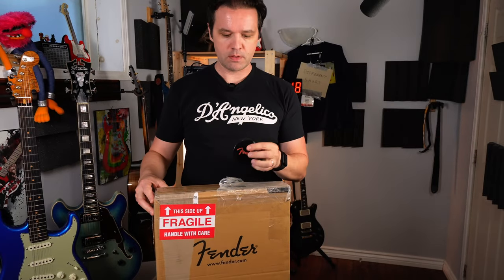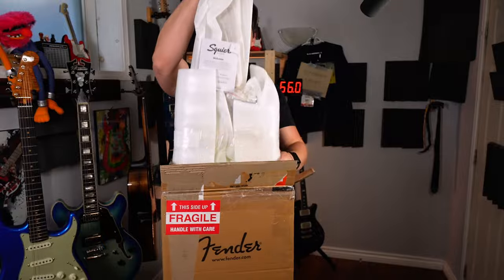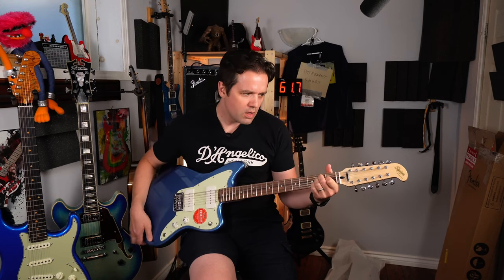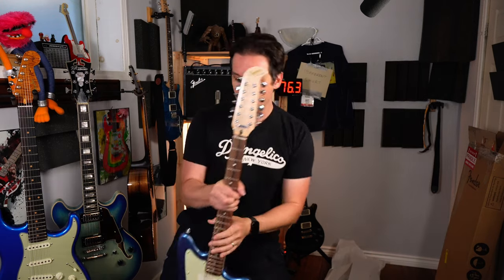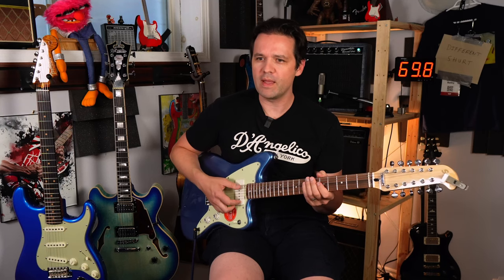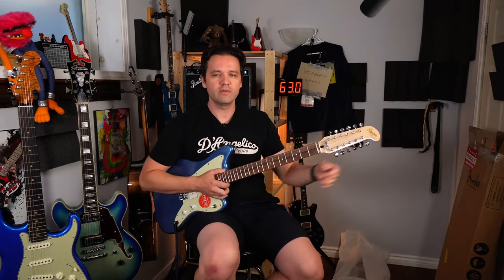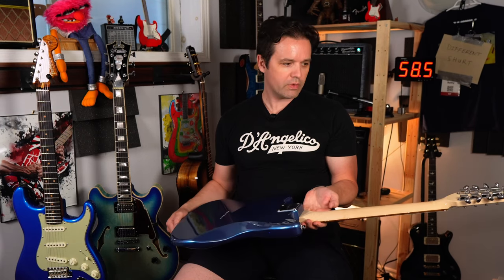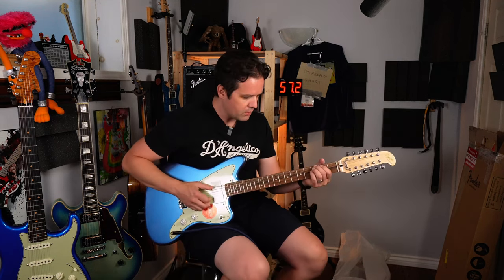This guitar has lots of strings - Squier Paranormal Jazzmaster XII 12-string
*Timestamps:*
0:00 - walks into the room with mystery guitar
0:26 - rambling
3:05 - finally gets it unpacked
5:30 - tunes the guitar for a long time
7:25 - what I said to the Fender guy
7:47 - finally plays the guitar through the amp
10:10 - initial impressions and more rambling